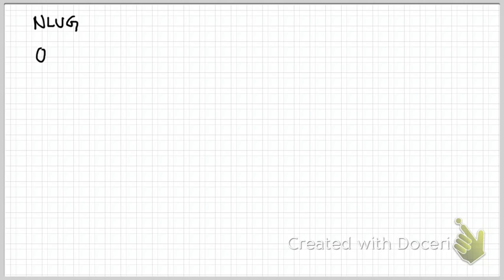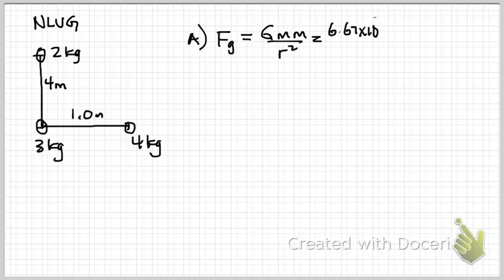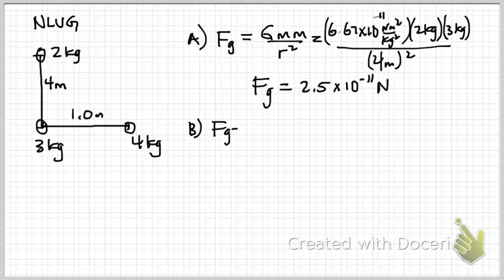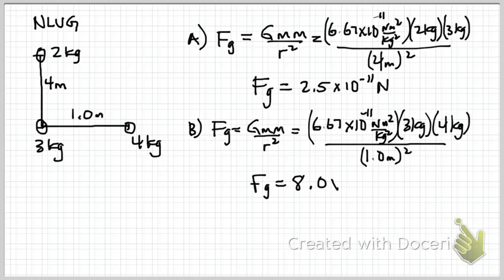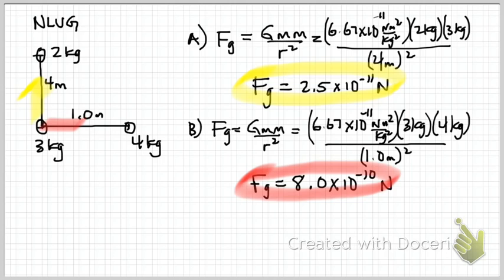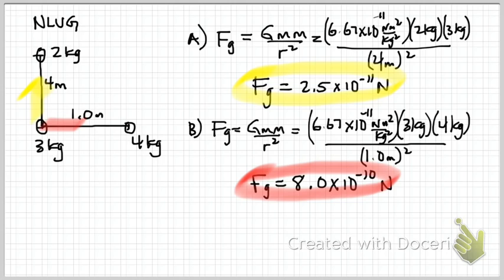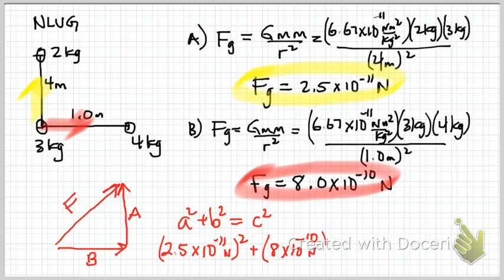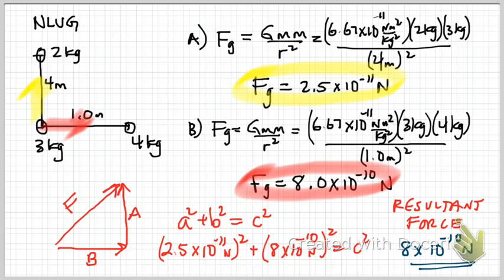Koz Knowz NLUG